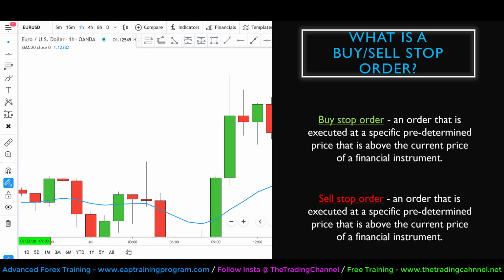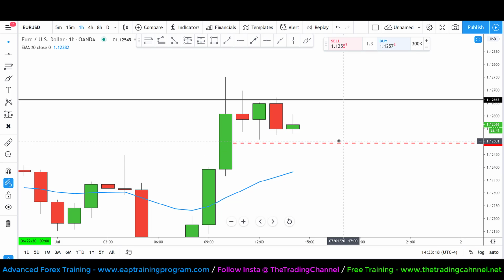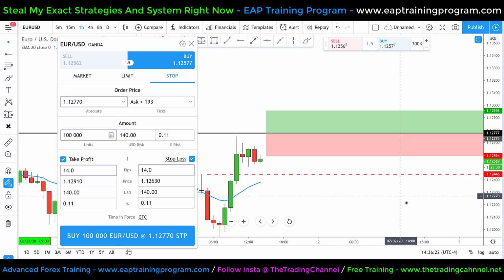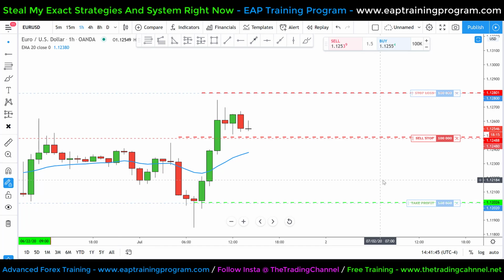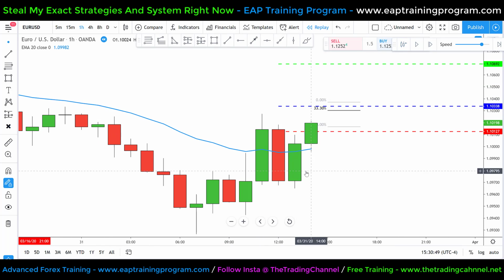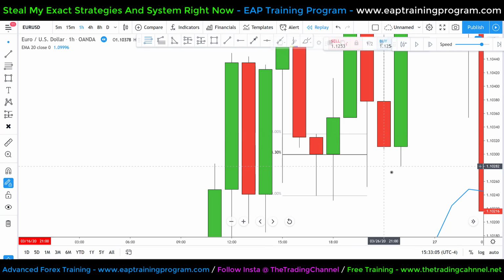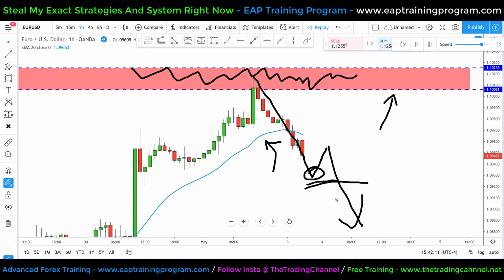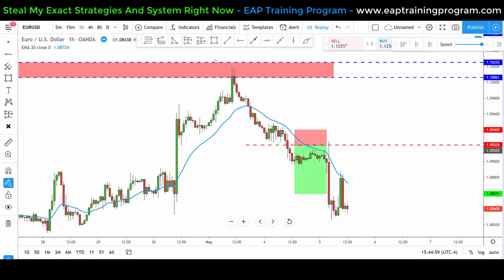Forex - A NEW Way To Enter Your Trades (if you want to win more trades, use this...)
vv

vv

Time Stamp For Candlestick Pattern - 4:00

In this video, Steven shares some beginners advice for the Forex market and a few key steps to building a Forex trading strategy.

BIO
Steven Hart -